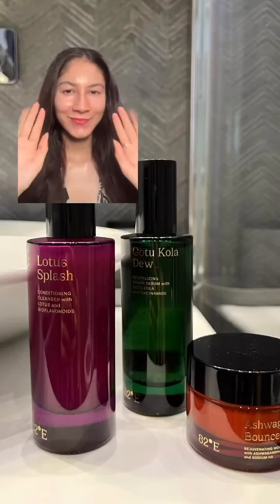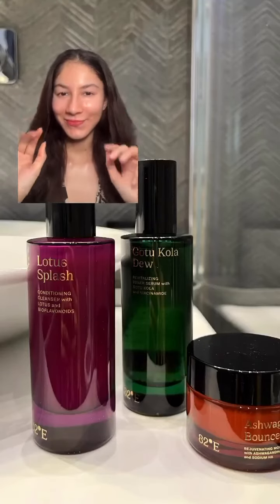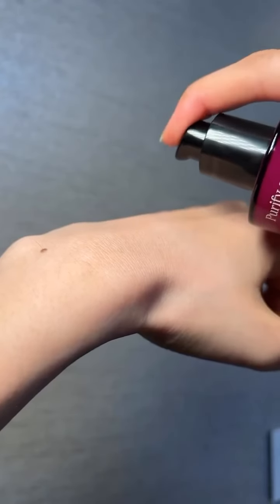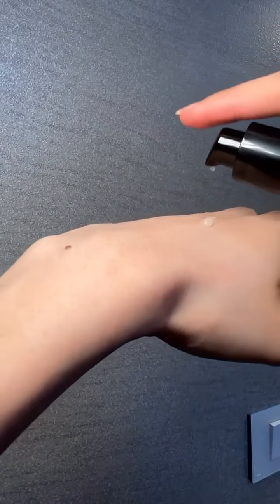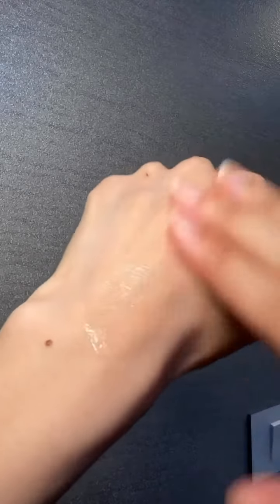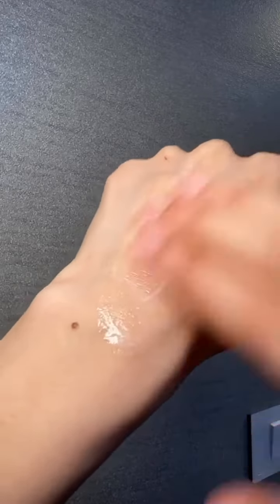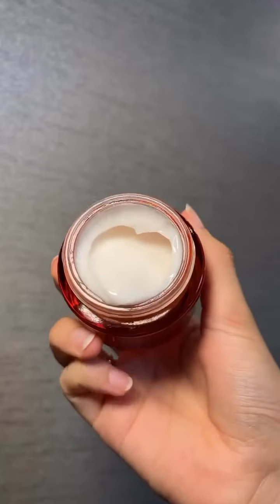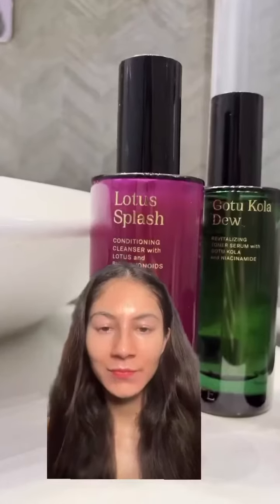MY HONEST THOUGHTS ABOUT 82E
Would you try this brand?If yes, which product would you try?

Essence is my personal favourite ✨